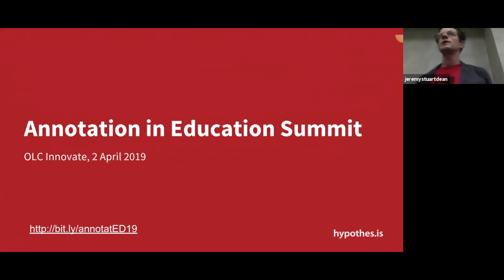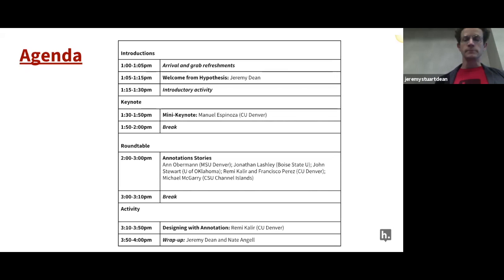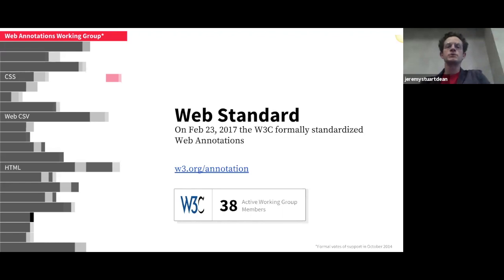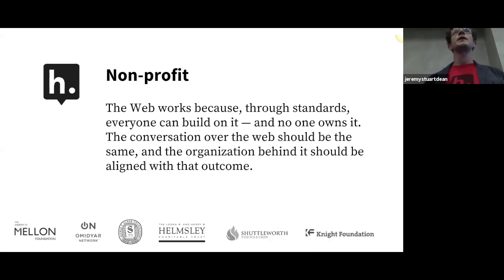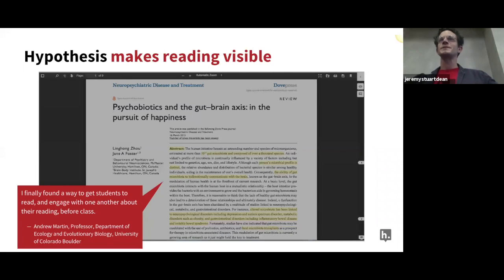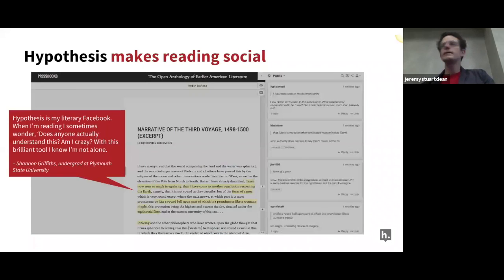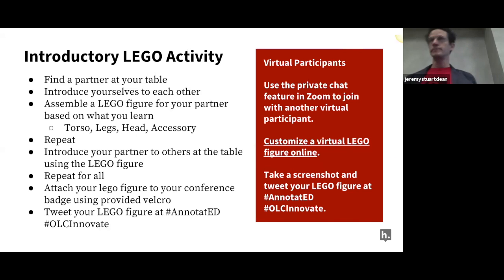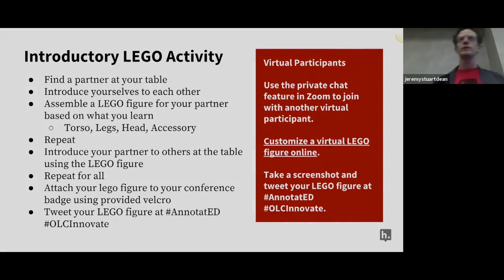Introduction: AnnotatED at OLCInnovate 2019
Watch Hypothesis Director of Education Jeremy Dean kick off the AnnotatED summit on collaborative annotation at OLCInnovate 2019, including his how-to on icebreaking with Lego figurines. Learn more about Hypothesis and the AnnotatED summits